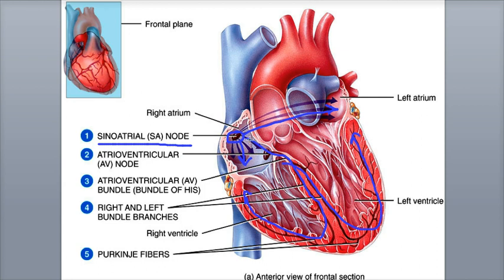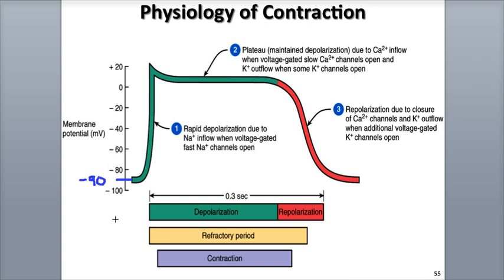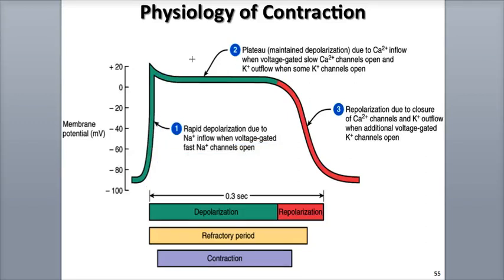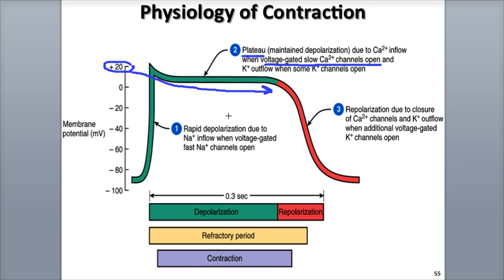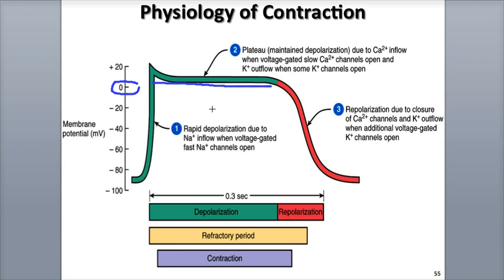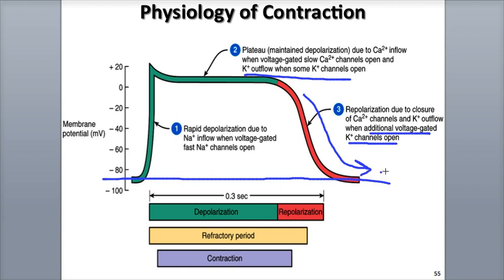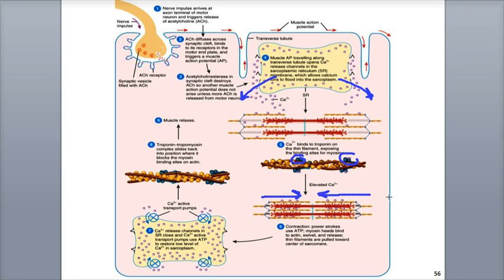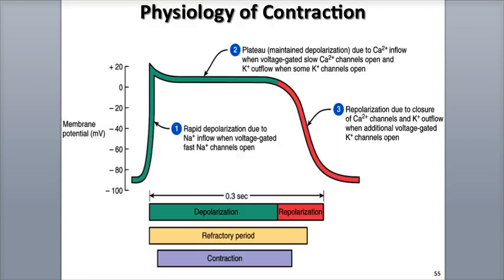8-7 Cardiac Muscle Action Potential